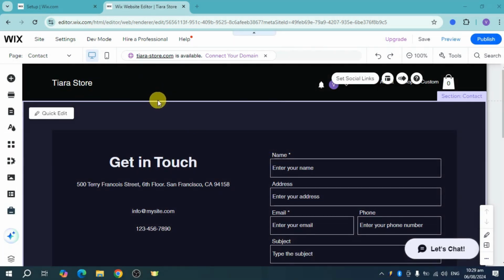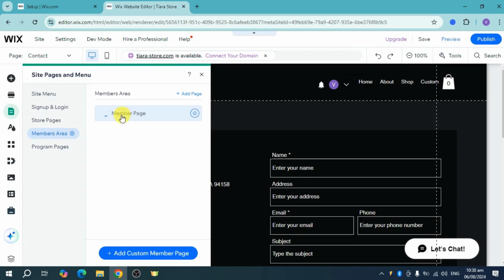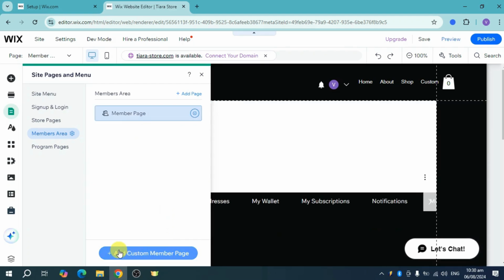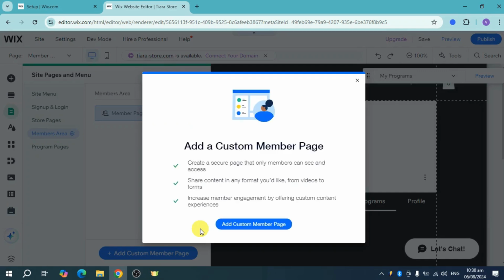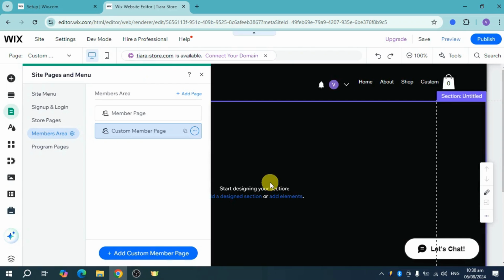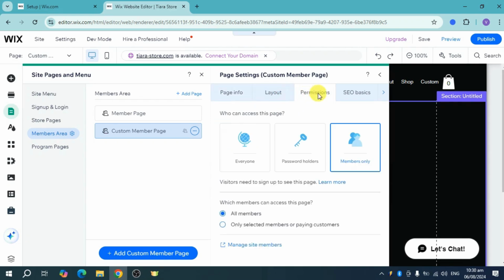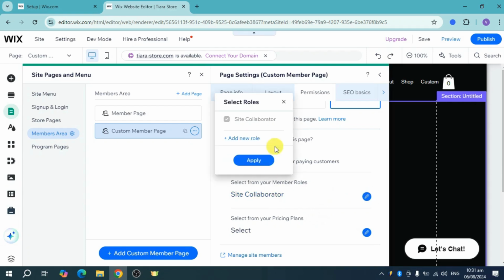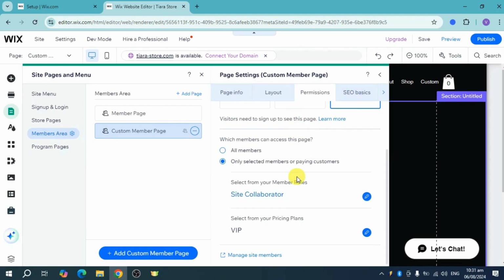How to Use Site Members for Exclusive Content in Wix | Wix Tutorial (2025)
Want to create exclusive content for members on your Wix site? This tutorial will guide you through using the Site Members feature in Wix, allowing you to share private content with registered users. I’ll show you how to set up member-only pages and manage access easily.

In this tutorial, you’ll learn:
How to enable site memberships on Wix.
Step-by-step instructions for creating exclusive content areas.
Tips for managing members and organizing exclusive pages.

Build a loyal community—follow these steps to use Site Members for exclusive content on Wix!

00:00:00 Introduction
00:00:10 Custom Member Page
00:00:30 Add a Custom Member Page
00:00:50 Customize the Customer Page
00:01:00 Members Only Permissions
00:01:20 Manage Member Roles